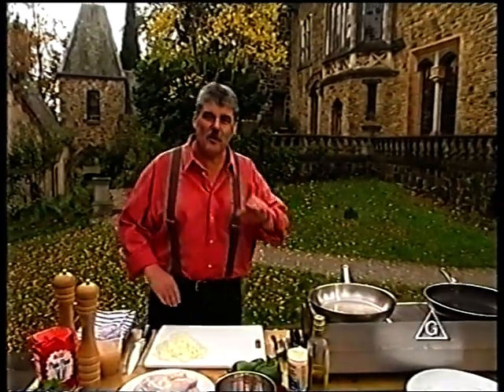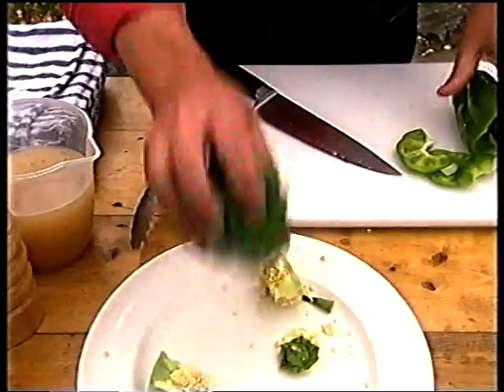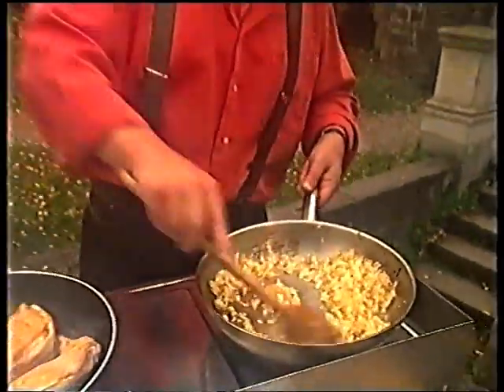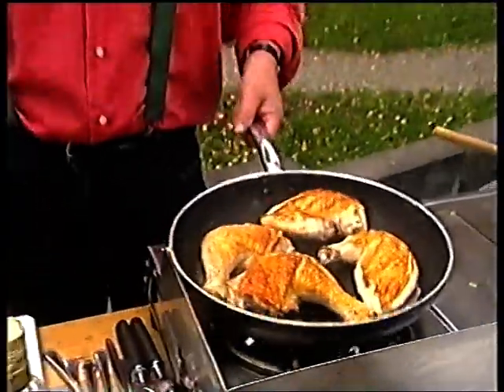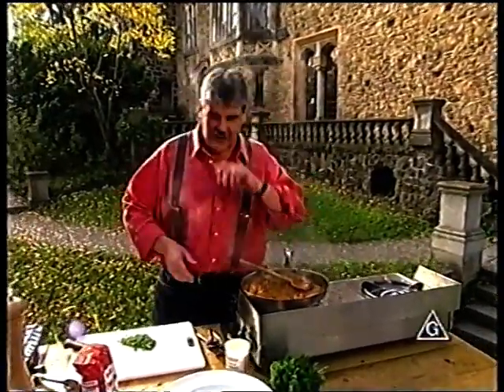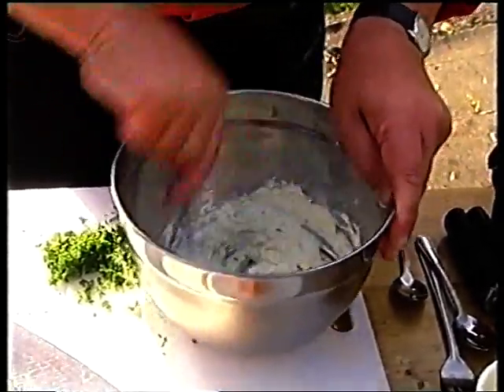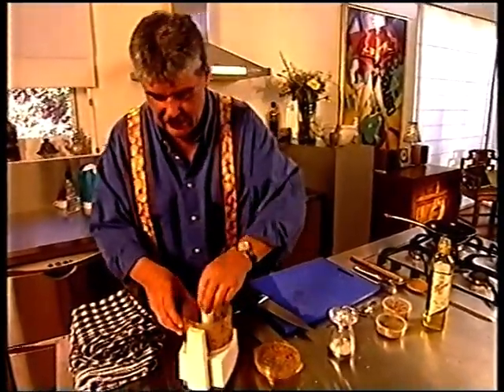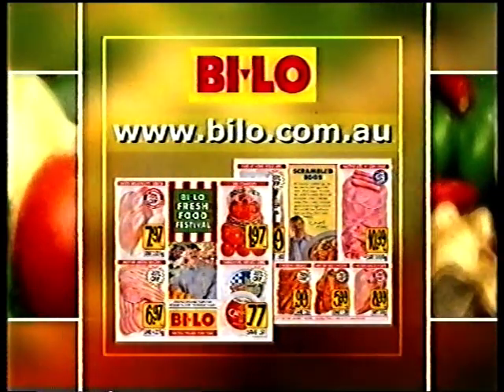Huey's Greatest Hits (Hungarian Chicken Ragout, Watermelon and Feta Salad, Harissa)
Huey's Greatest Hits (2002)

Iain "Huey" Hewitson presents a series of easy to prepare recipes.

Today's menu includes:

- Hungarian Chicken Ragout
- Watermelon and Feta Salad
-  Harissa

I am uploading this as a fan of television.